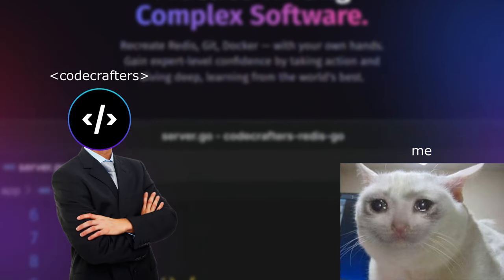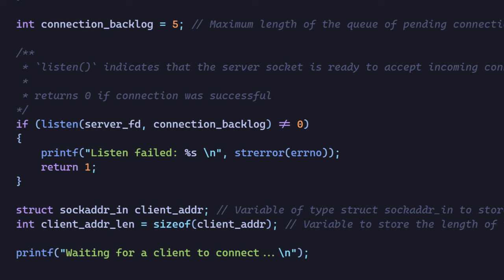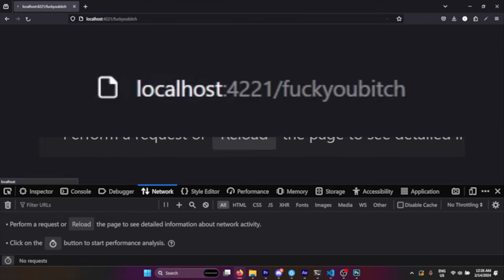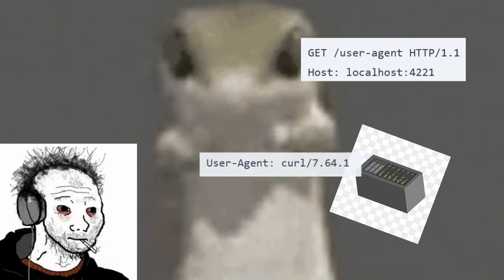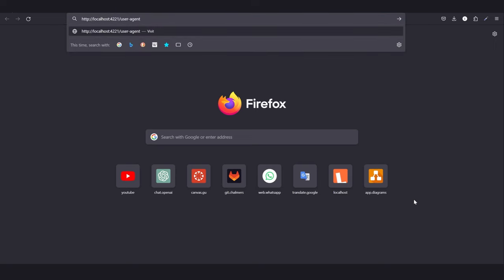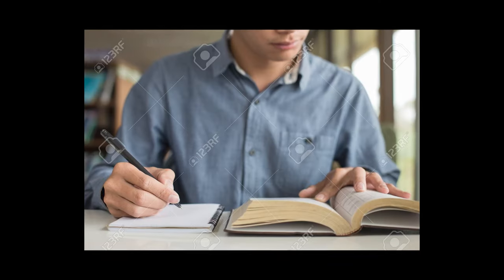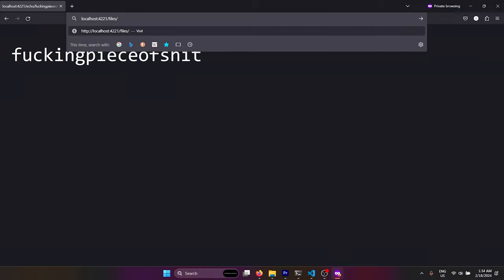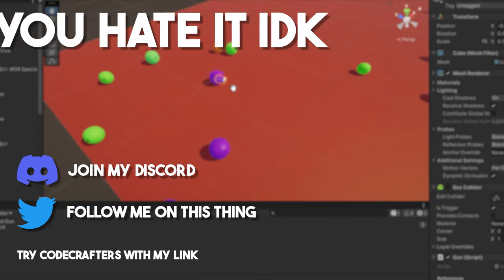A Company Forced Me to Code my Own HTTP Server in C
Programming in C might be very daunting, but it's also pretty fun :)